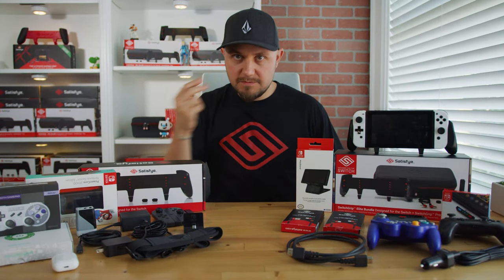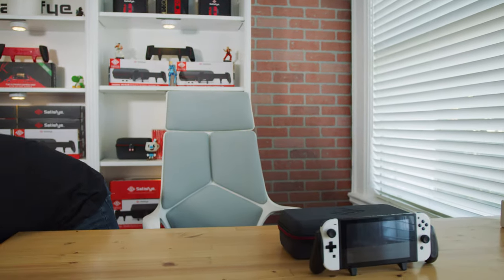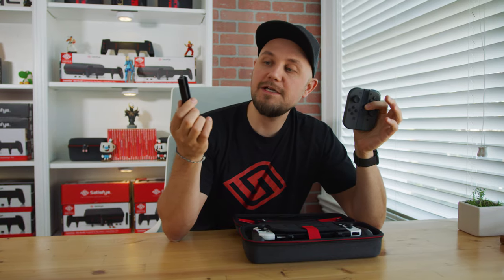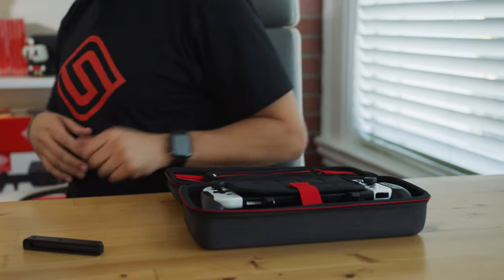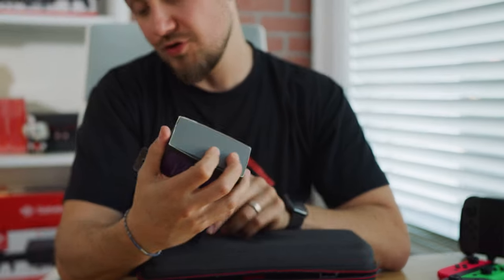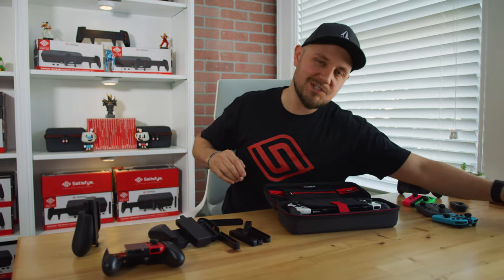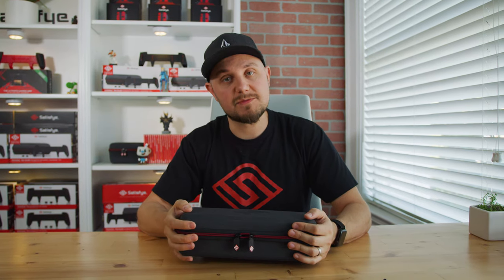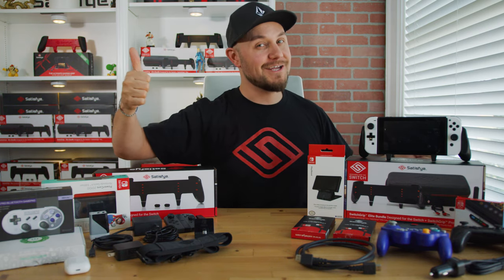The Elite Bundle A Nintendo Switch Accessory Overhaul!!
How much sh#$ can we git inside the Elite Grip Case? Let's find out! 👍

➤➤➤Products in this video:

✔ GENKI Bluetooth Adapter
✔ Basstop Dock Shell
✔ Amazon Basics Charger
✔ Anker 20100 Battery Bank
✔ Car Charger
✔ 8Bitdo SN30
✔ Homespot Bluetooth Adapter
✔ Hori not so compact stand
✔ Hori Dpad
❌ Pro Controller
❌ PowerA Gamecube